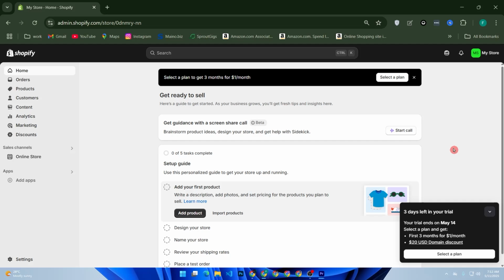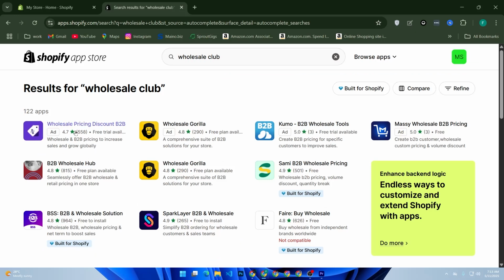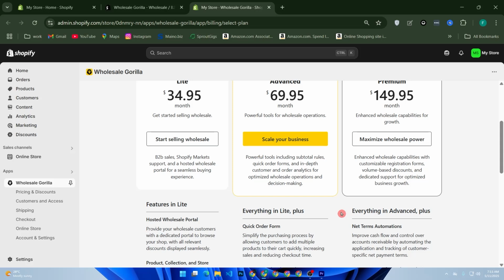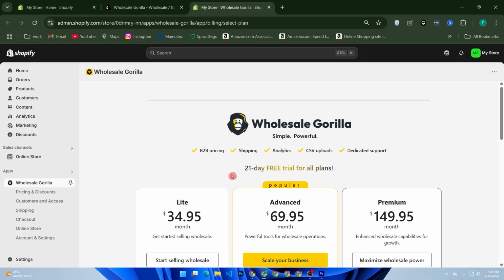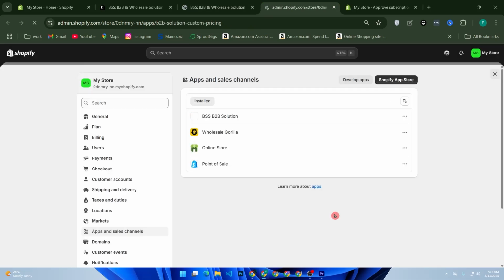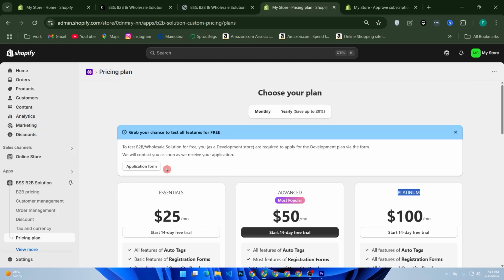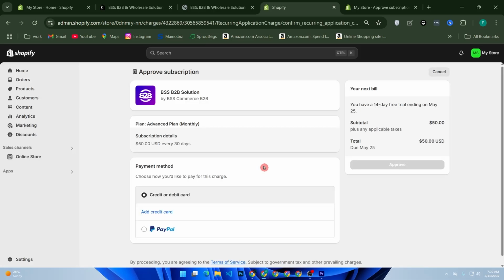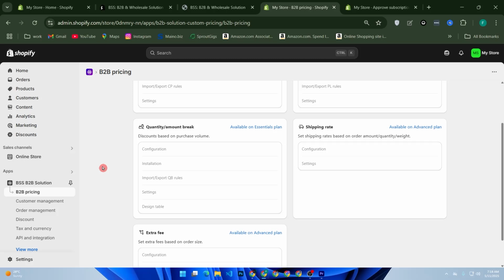How To Add Wholesale To Your Shopify Store (2025)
In this video, I’ll show you How To Add Wholesale To Your Shopify Store step by step, so you can easily set up wholesale pricing, create exclusive customer groups, and boost your B2B sales. Learn how to add wholesale channel to Shopify, customize pricing tiers, and manage wholesale orders in your existing Shopify store without hassle. Perfect for Shopify beginners and store owners looking to expand into wholesale!